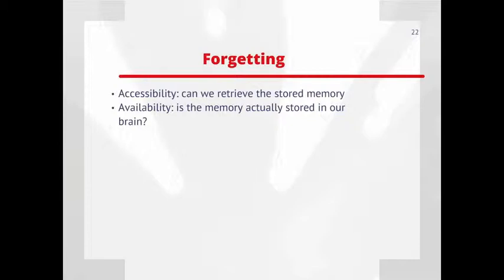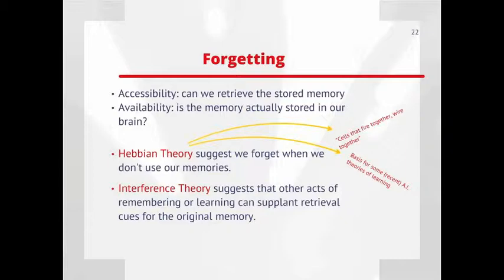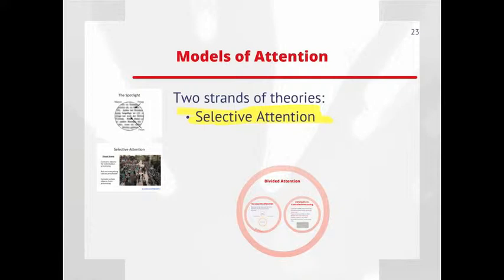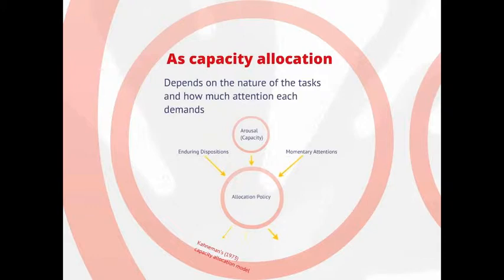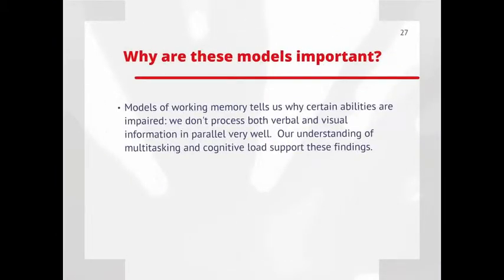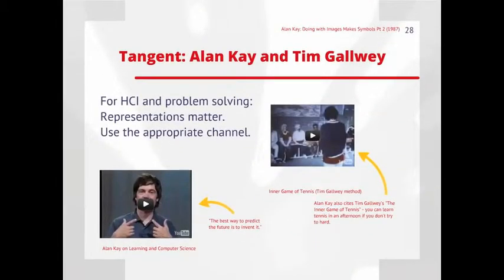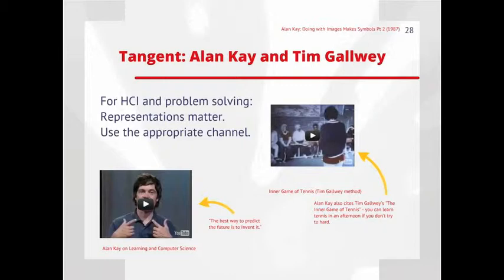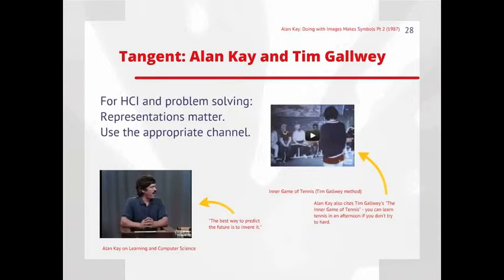NUS CS4249 Wk 8 (Part 2) - Memory 2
Phenomena and Theories Capstone 1 - Memory and Attention.  Also reviews the component theory of Selective Attention.

NUS CS 4249: Theories and Phenomena of Human Computer Interaction
Filmed @ School of Computing, National University of Singapore, 9 October 2012